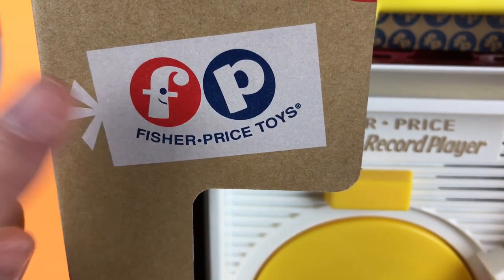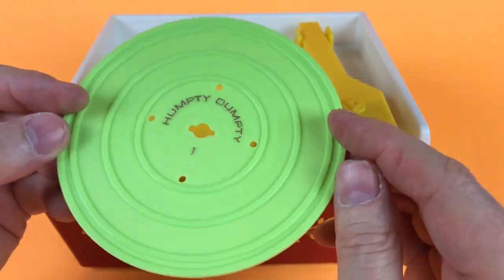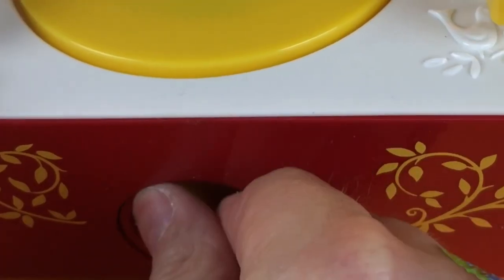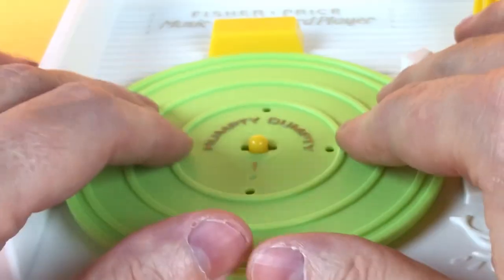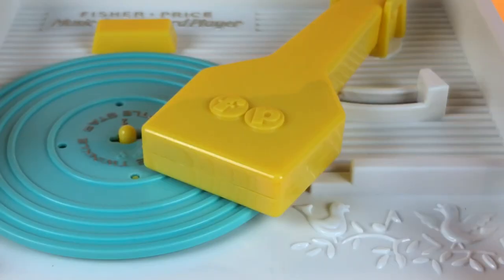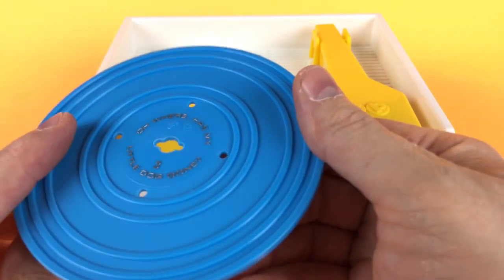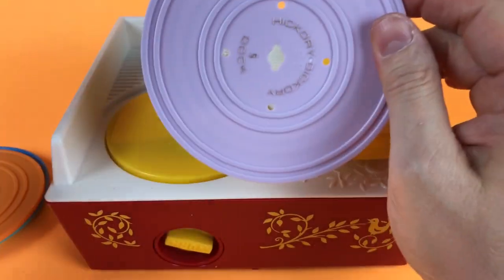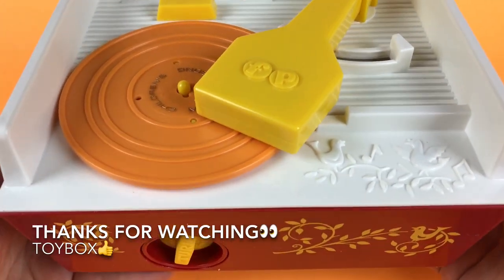Fisher-Price Music Box Record Player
Here is the Fisher-Price music box record player. this record player comes with five records. Each record has a song on each side. Thats a total of 10 songs. This Fisher-Price music box record player is not exactly like the old one. It has to have three AA batteries to play. It will wind up and the record will turn but the music is operated by the batteries. There is a carry handle on the music box and a compartment on the back to hold the extra records.